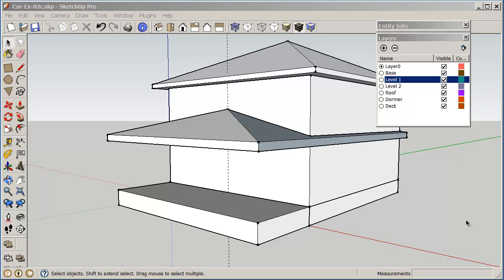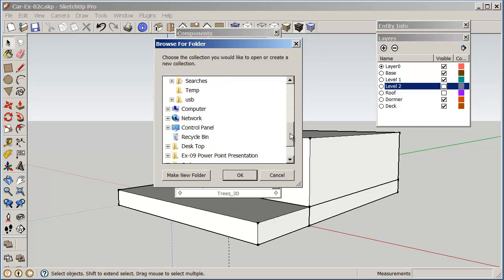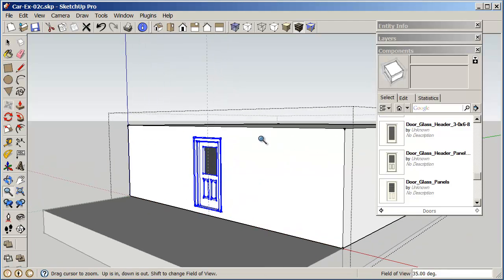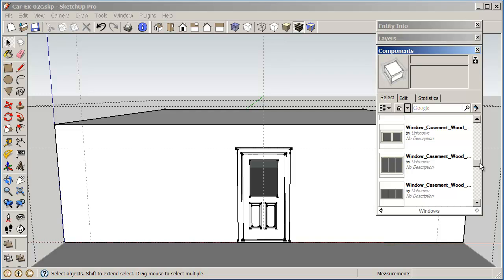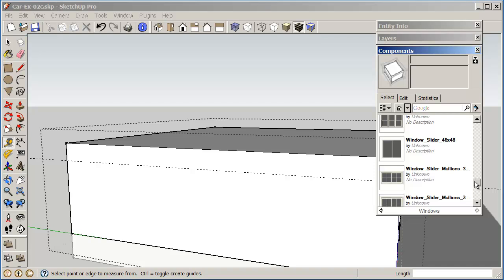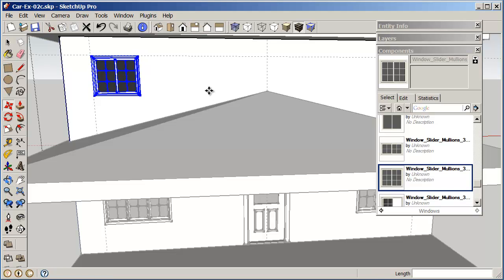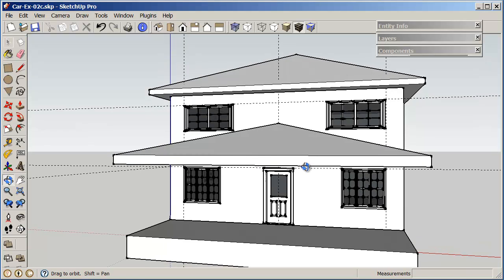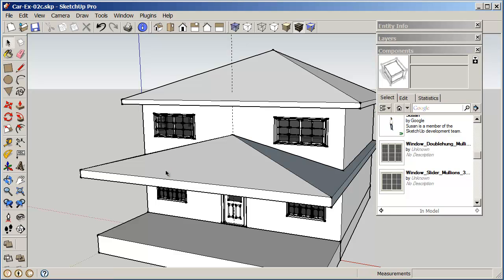0-SketchUp-Ex-02b.mp4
Second Class, Salt Box House SketchUp Tutorials, adding doors and windows.